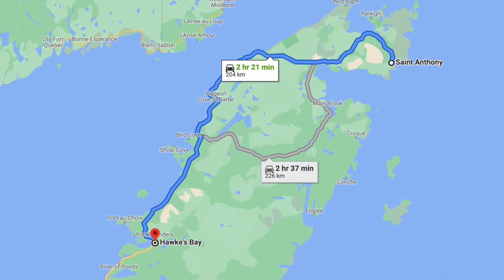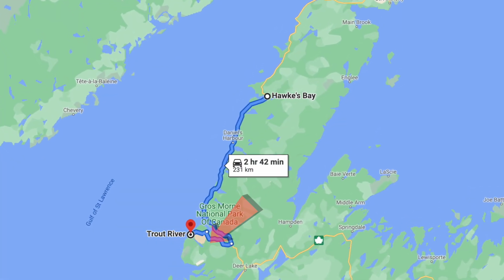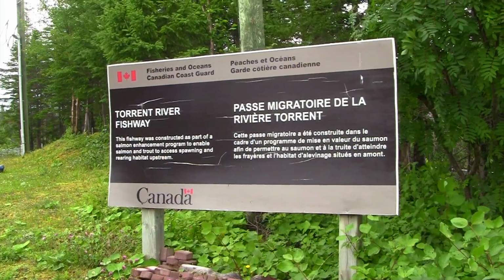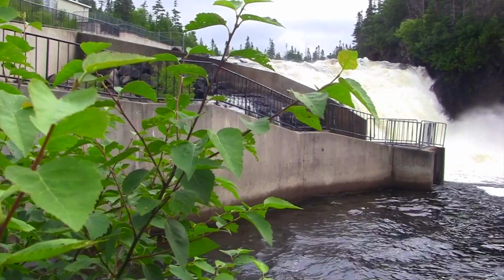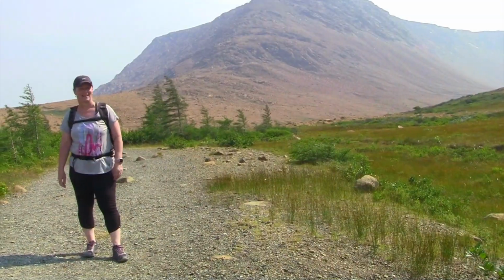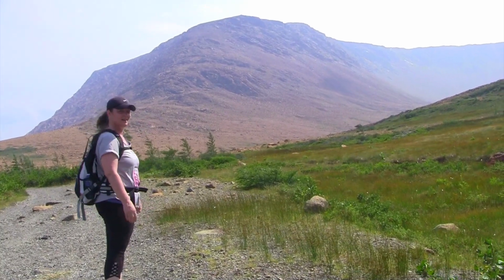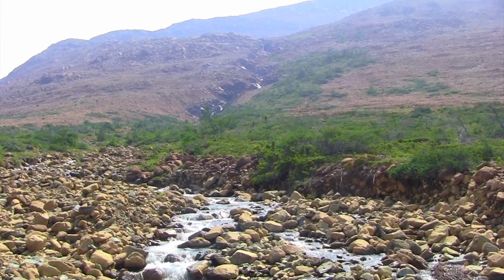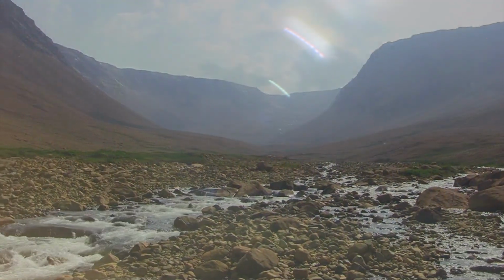Day 10 Western Newfoundland Adventure Vacation.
On day 10 of our Western Newfoundland Adventure Vacation, we hike the amazing Tableland Trail. This hike is an easy 4km and any trip to Western Newfoundland should include it. We explored Trout River, and Woody point as well the drive alone is worth the trip.

Adventures Outdoors highlights the hunting, fishing, camping, outdoor cooking, hiking, and ATV adventures of Frank Zinck. Frank works in Information Technology and is an avid martial artist and is the owner of Budocentral Martials Arts where he and his wife Johanne teach Kyushu-Ryu Ju-Jitsu, Karate-do Shotokai and WASP (a women’s self defence class) You can find more info on their club Frank lives in Halifax, Nova Scotia, and was born in Newfoundland and has a passion for anything outdoors.